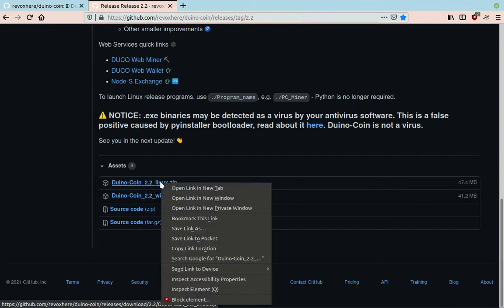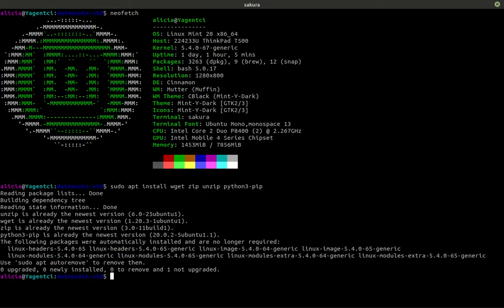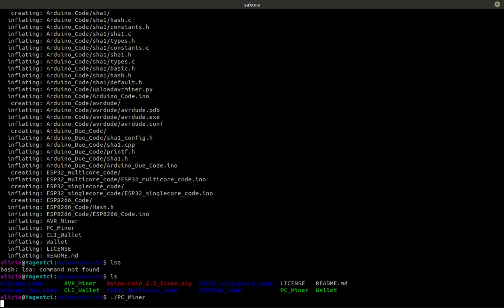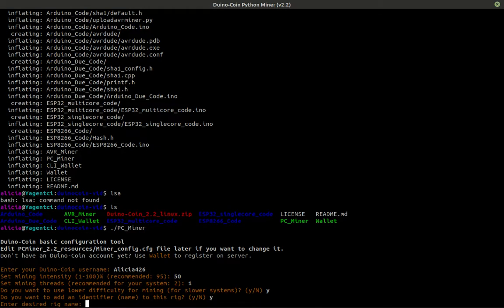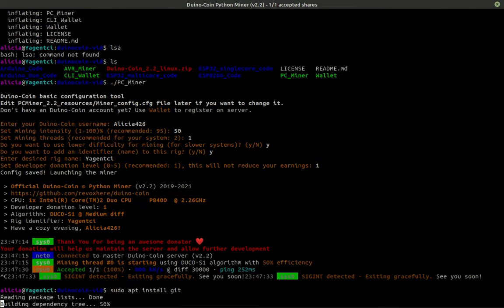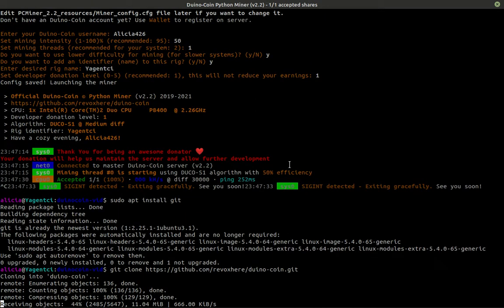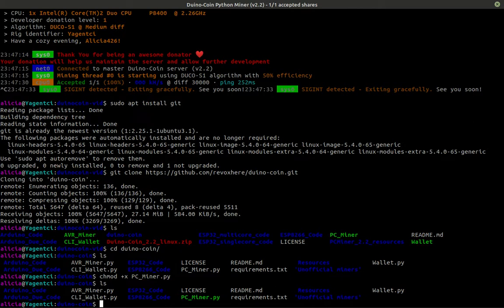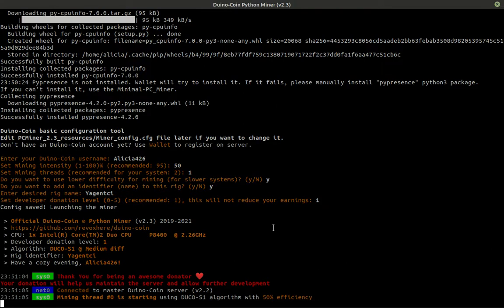How to mine Duino-Coin (DUCO) on Linux (Debian based)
Ping me on the discord for any questions and/or video requests.